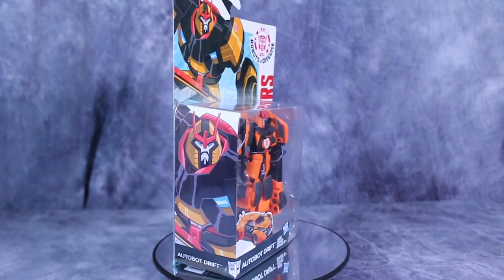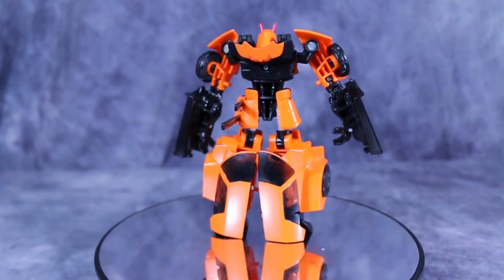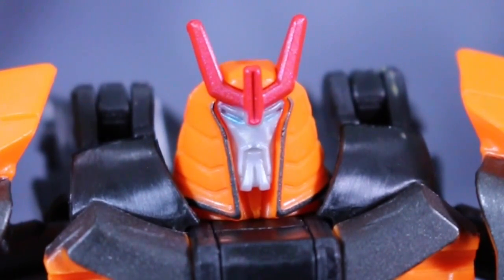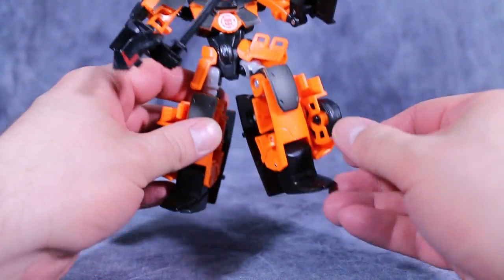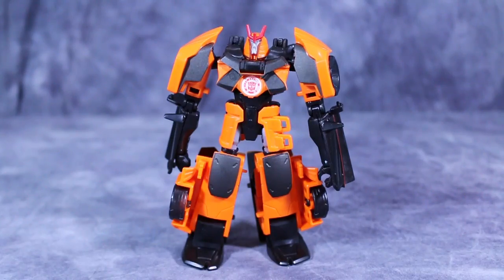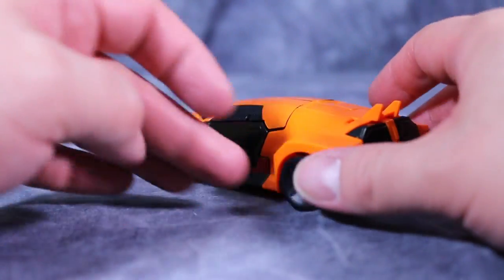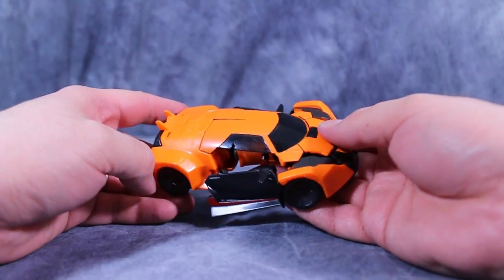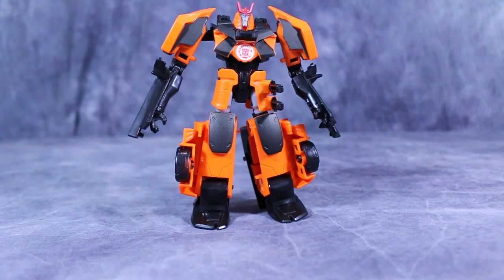Transformers Robots In Disguise Autobot Drift - Warrior Class